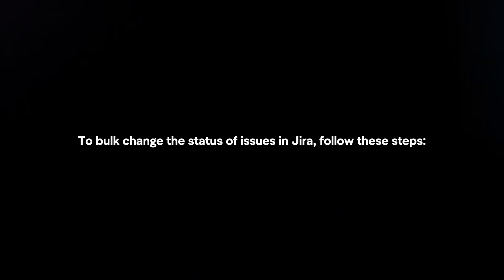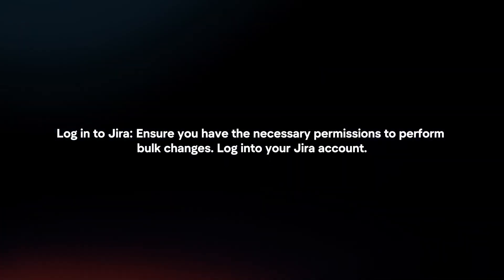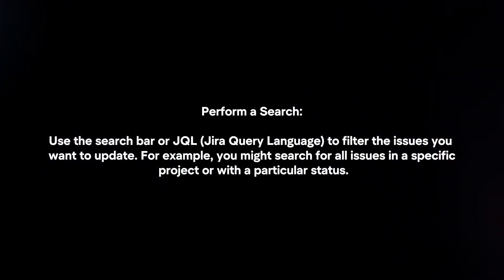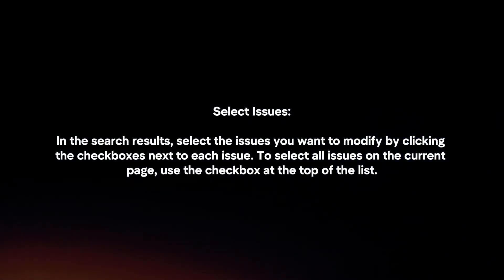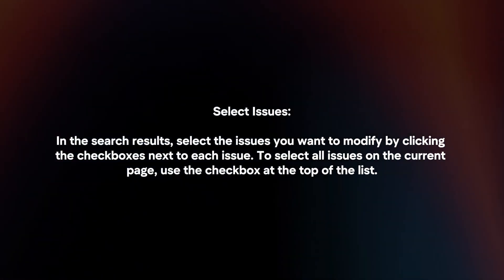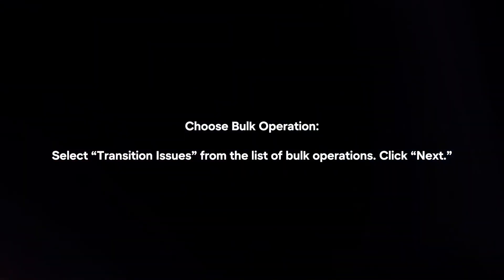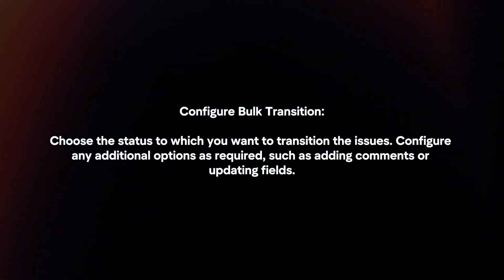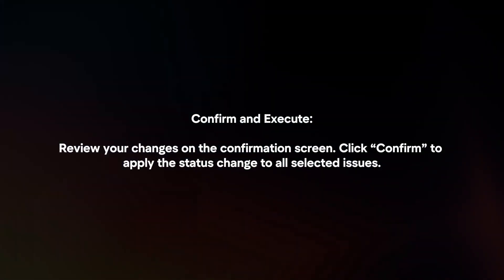How To Bulk Change Status In Jira? (2024)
In this video I will explain In this video I will explain How You Can Bulk Change Status In Jira In 2024.